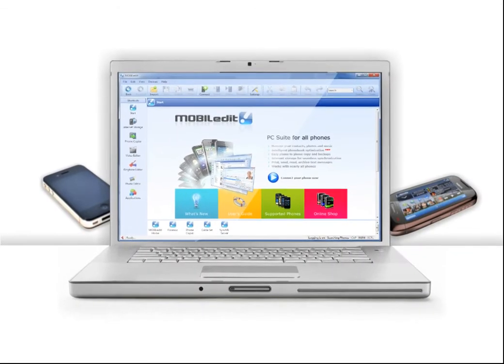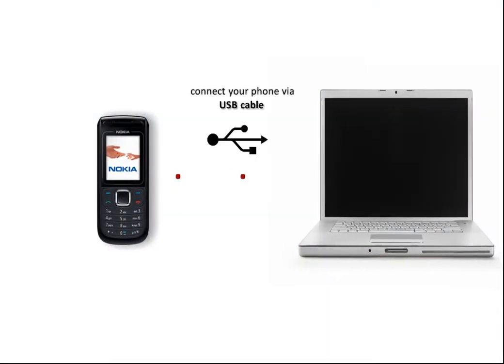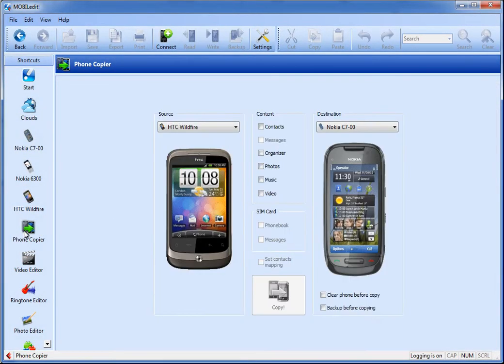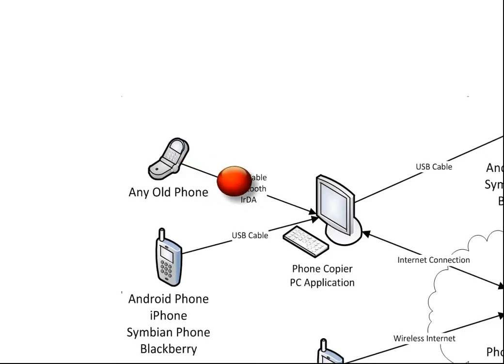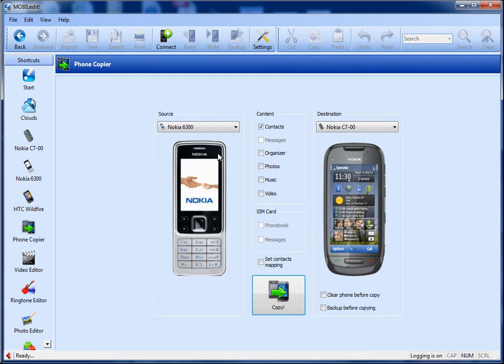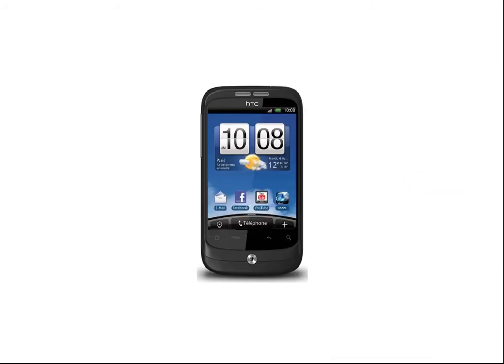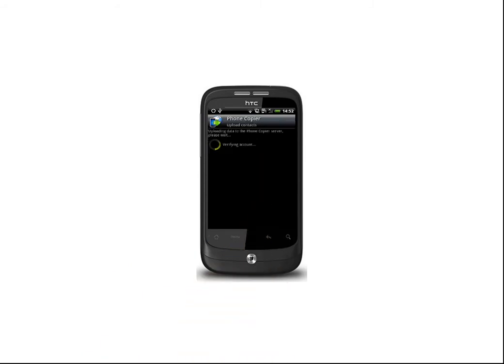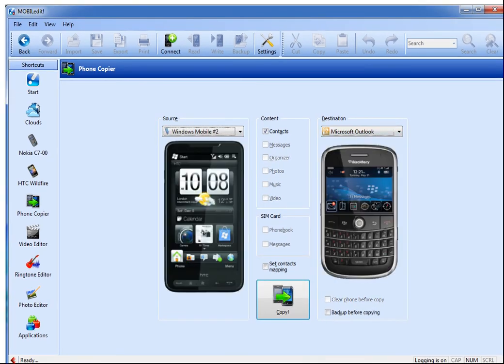phone copier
This DEMO shows how MOBILedit Phone Copier application works. It's a solution that provides a quick transfer of contacts, messages and files between phones.

It helps with migrating to a new phone.